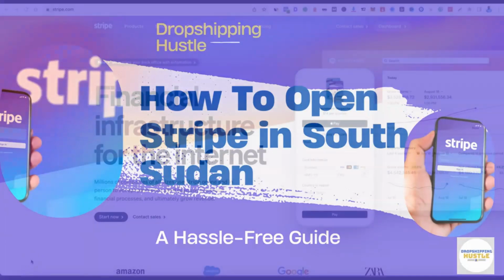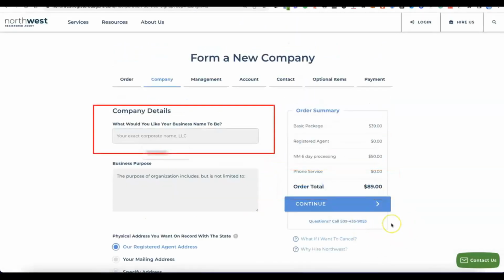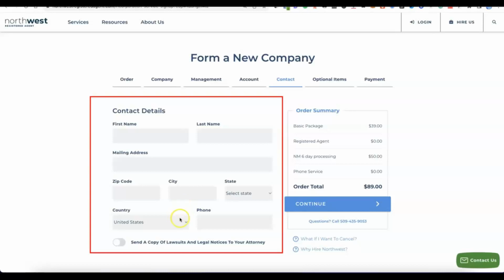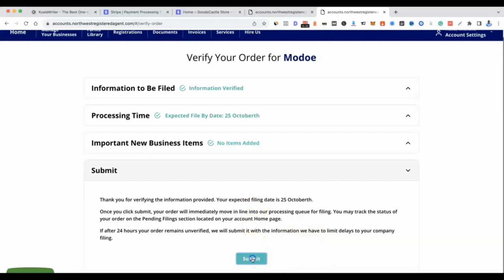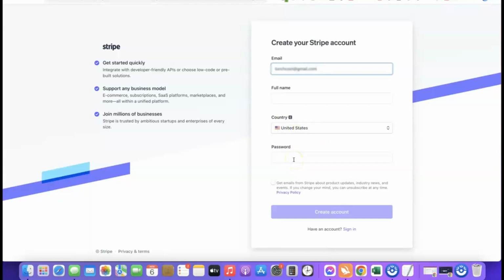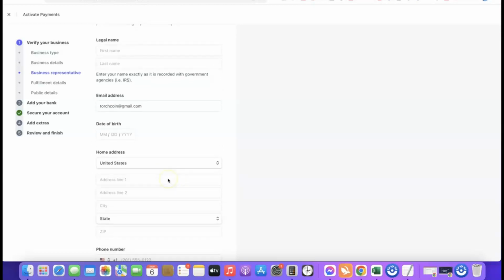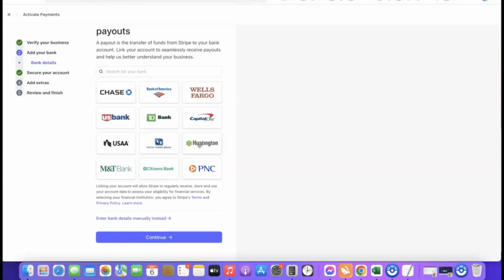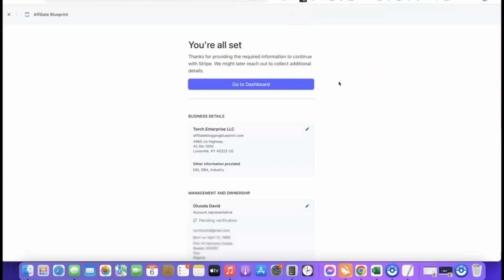How to Create Stripe Account in South Sudan [Leaked]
Unlock the power of seamless online payments for your business in South Sudan! In this detailed guide, I'll walk you through the steps to create a Stripe account tailored for users in South Sudan.

From initial setup to account verification, this comprehensive tutorial ensures you're well-prepared to navigate the world of digital transactions. Watch now to harness the potential of Stripe for your South Sudanese business!